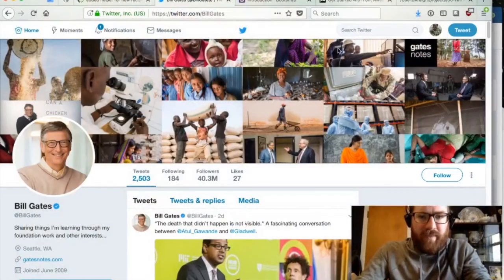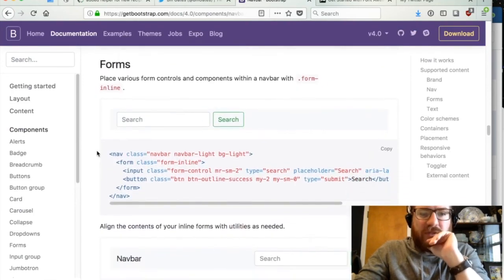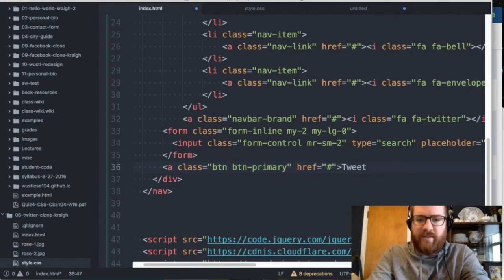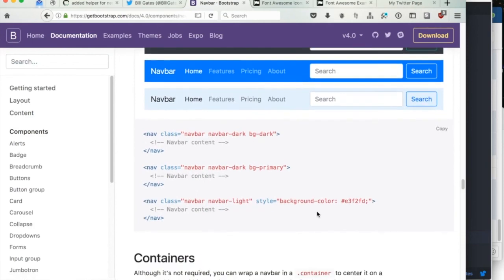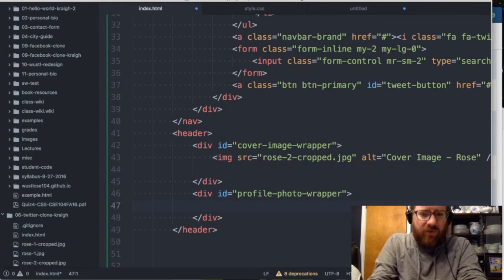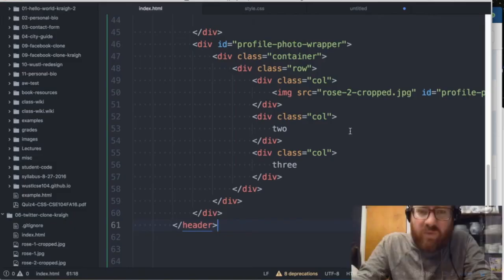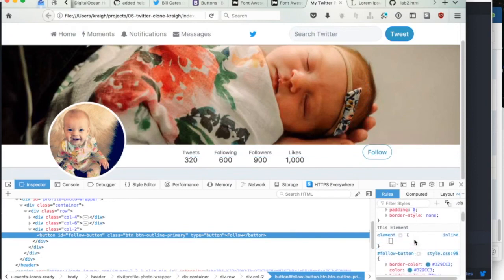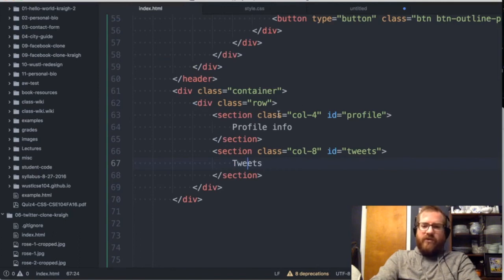Twitter Clone Part 1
Walk-through of creating a clone of Twitter using Bootstrap.

Part 1 covers:

- Initial Bootstrap setup 1:57
- Font Awesome setup 11:18
- Fixed navigation bar 17:00
    - Twitter Logo 31:27
    - Search Bar 41:20
    - Tweet Button 51:55
    - Body Margin 55:17
- Resize Images 1:00:44
- Cover Photo 1:05:44
- Profile Photo Wrapper 1:09:48
    - Profile Photo 1:12:21
    - Tweet stats 1:22:54
    - Follow Button 1:37:50
- Two-column layout for remainder of page 1:46:11
- Summary 1:48:16